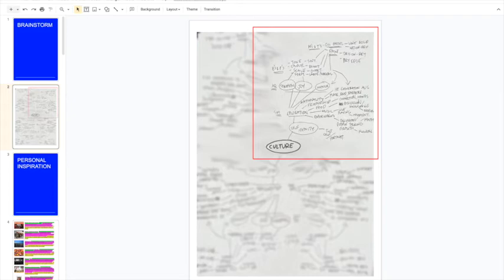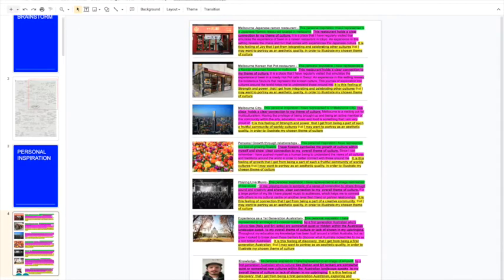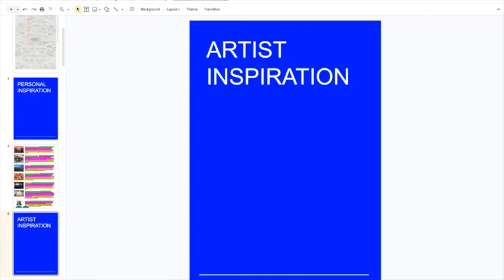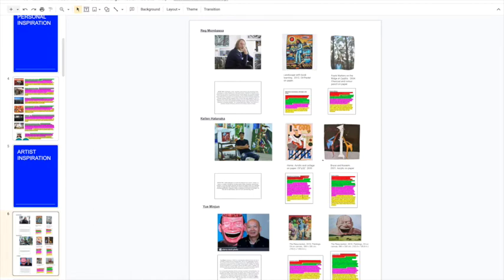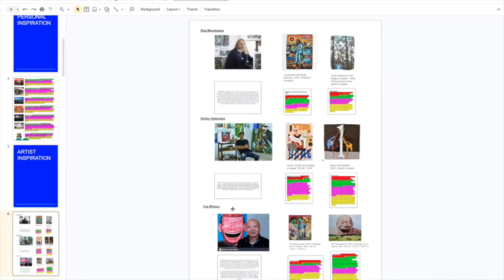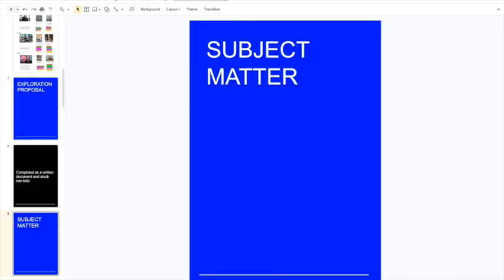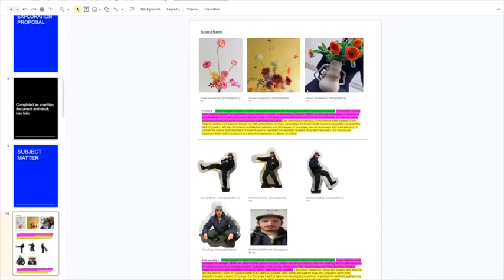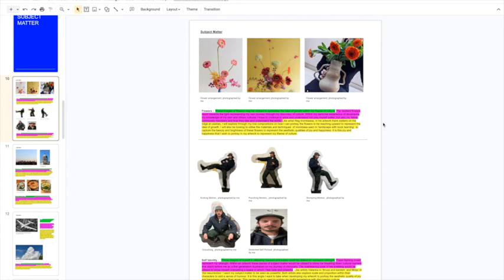Yr 11 Studio Art - Brainstorm, Personal & Artist Inspo, Subject Matter